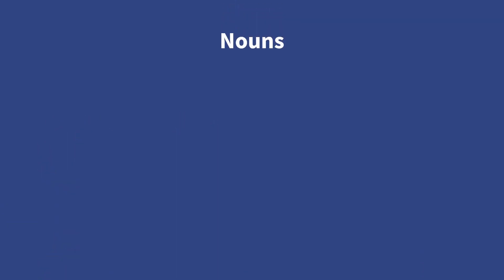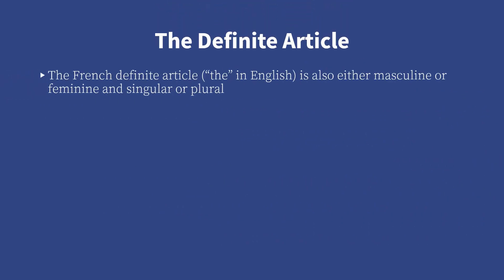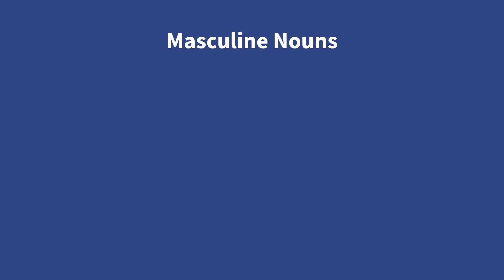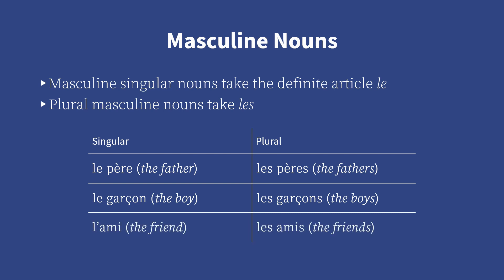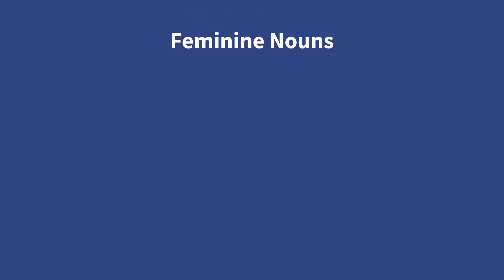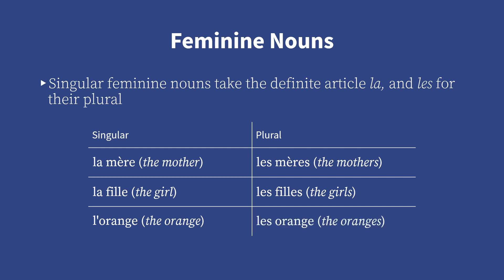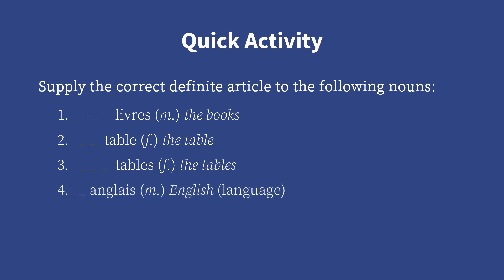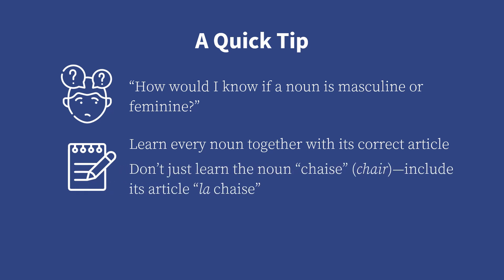French Class Ep. 01 | Nouns and Definite Article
In this video, we will learn the gender and number of French nouns and the definite article le, la, l' and les.

Watch until the end for a quick exercise and a tip on how to learn the gender of nouns faster!

Video Chapters
0:00 Introduction
0:18 Nouns
0:59 The Definite Article
1:40 Sample Masculine Nouns
3:06 Sample Feminine Nouns
3:40 Quick Activity
4:31 Tip in Learning the Gender of Nouns